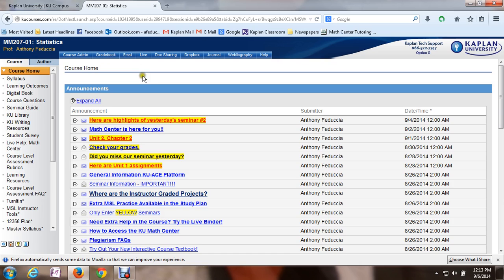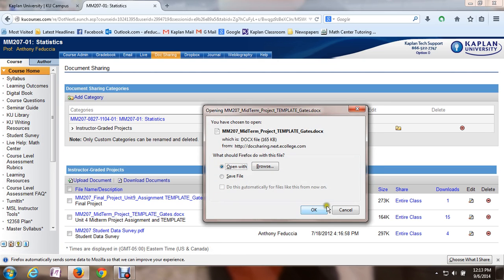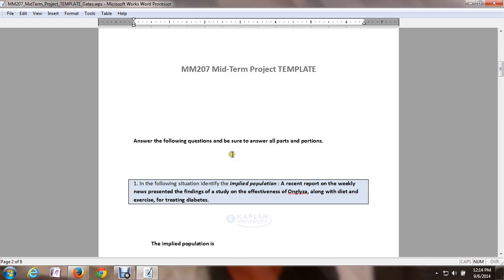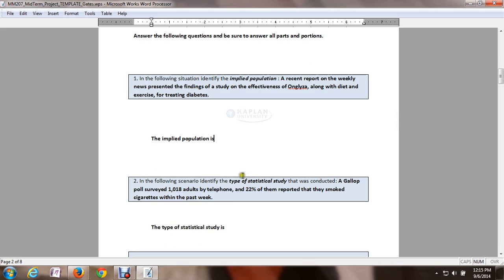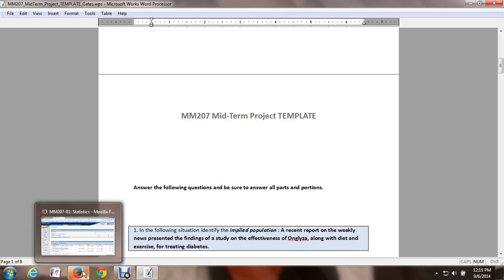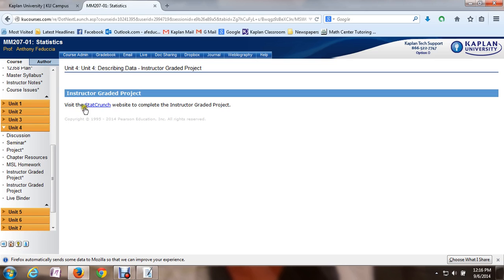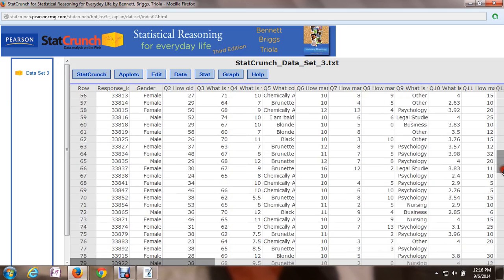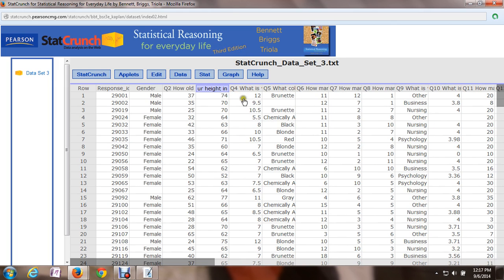Into to MM207 MidTerm project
How to access the MidTerm Project and StatCrunch